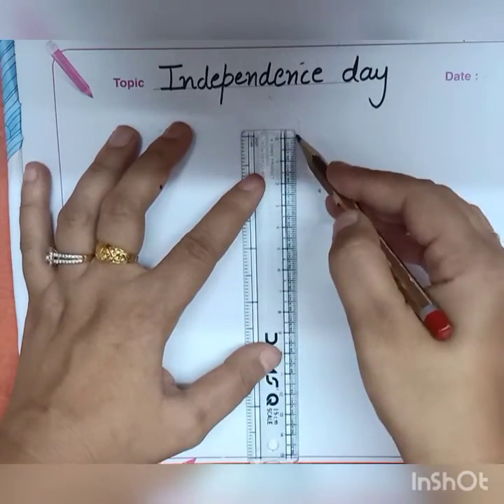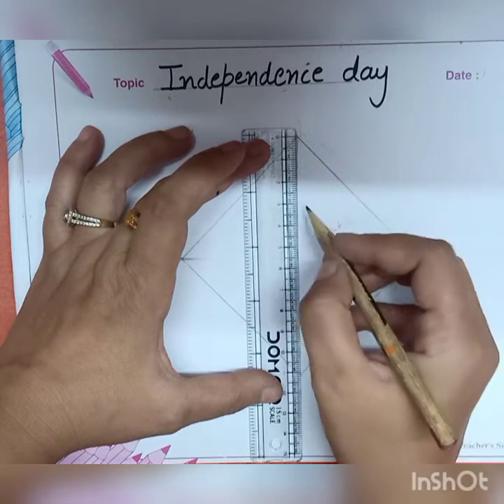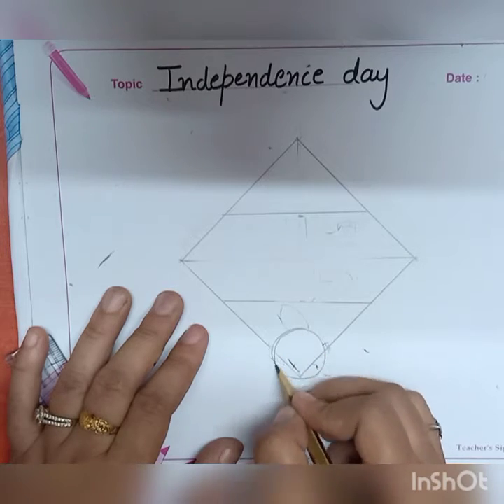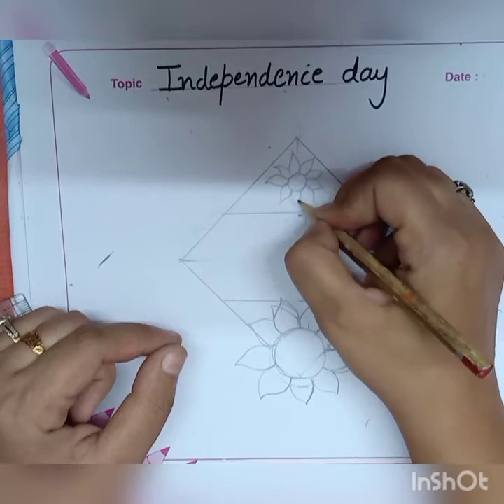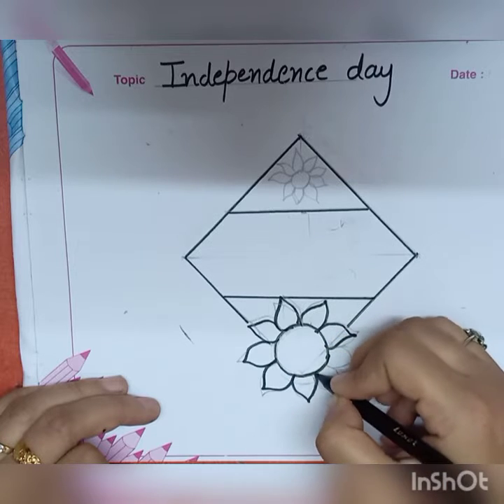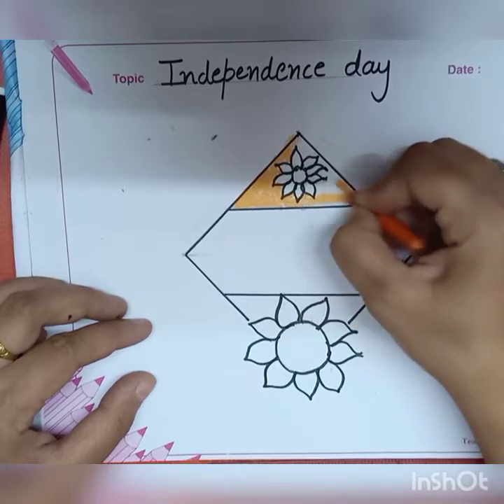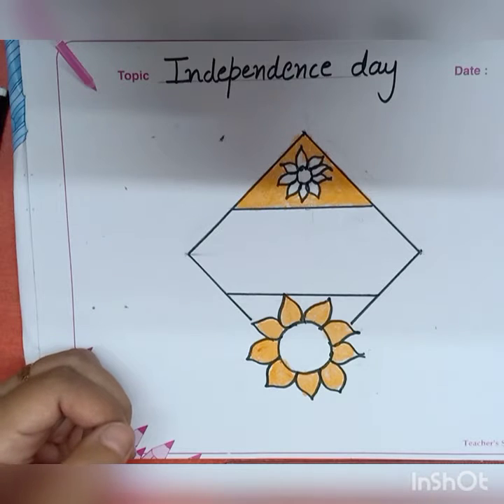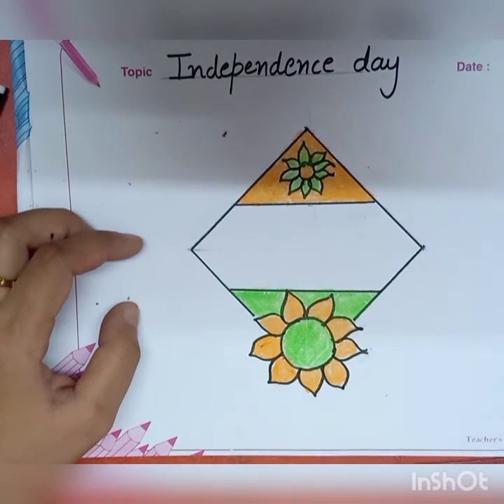ART & CRAFT_CLASS II_INDEPENDENCE DAY